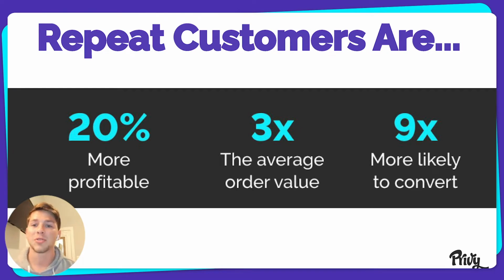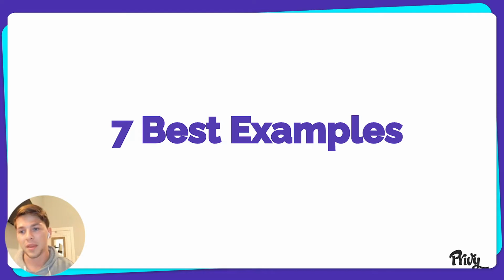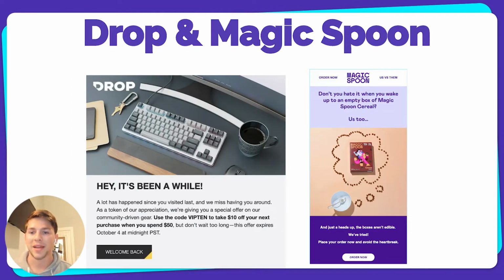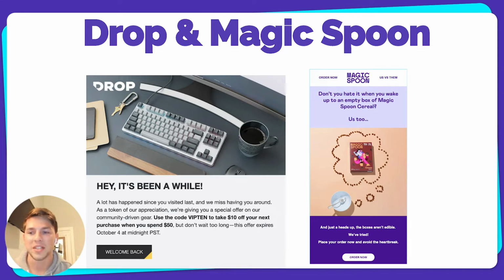The Secret Behind These 7 Best Customer Winback Emails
Want to send Customer Winbacks for your ecommerce brand?

You can get started on Privy.com today

ABOUT PRIVY

Our foundation has and always will be empowering marketers to build more customer relationships, faster. Our journey began when we launched the Privy offers platform, serving our first 100 customers in restaurant, retail and local businesses. After launching the Privy list growth product in 2015, we expanded rapidly through word of mouth, customer referrals and a fun to use product that helps marketers crush their goals.

Today,  Privy supports 300,000+ marketers in over 180 countries, engaging over 200 Million consumers every month. And we're just getting started.We're a small team, focused on building the most powerful tools for our users. Self serve, design oriented, agile, and data driven. We get you. Backed with investments from Hubspot, Accomplice, KiwiVenture and marketing industry leaders like Mike Volpe, the best is yet to come.